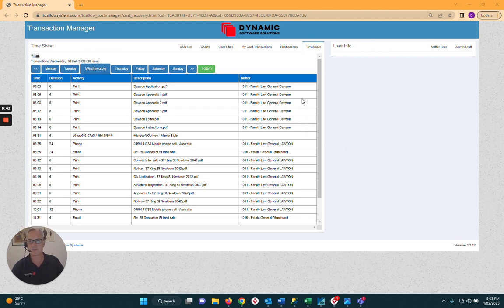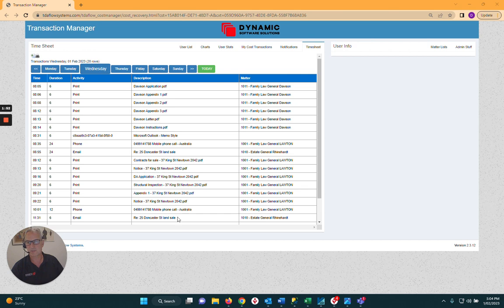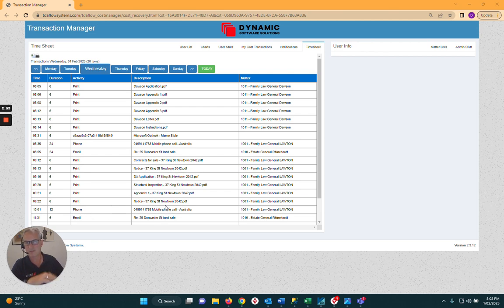Dynamic Connect - Time Finder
Time Finder integrates with your telephone system and Outlook to allow you to allocate matters to activities, telephone calls and sent emails, and post them directly to your practice management system as time entries.
Time Finder can track all activities completed throughout the day, emails, calls, print jobs and more to provide users with a daily view of all activities. A simple diary view allows users to review activities across days and weeks. For supported practice management systems we can post transactions directly from the diary view to the practice management system